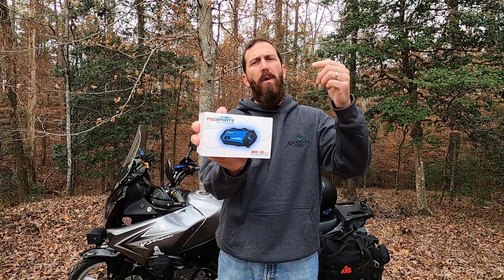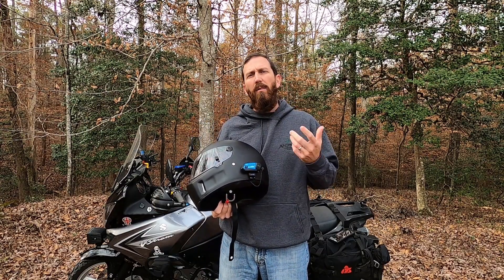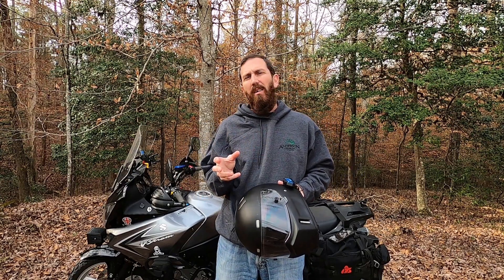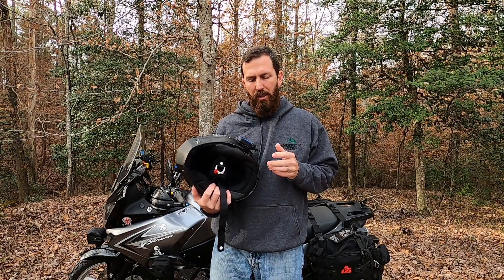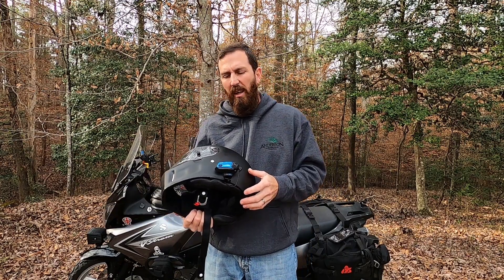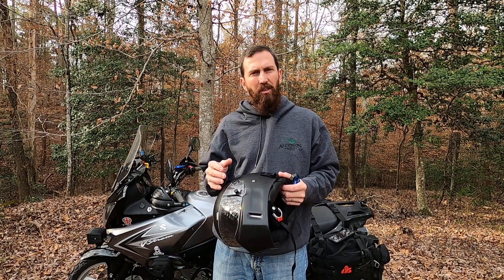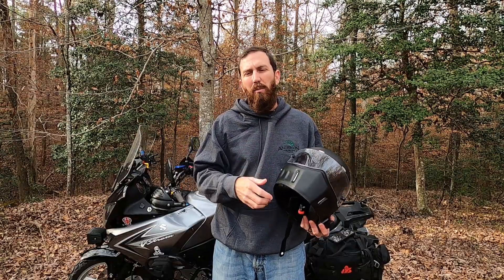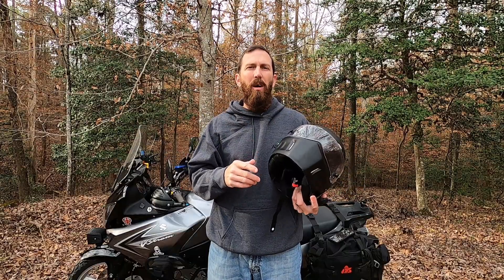Fodsports M1-S Plus Motorcycle Helmet Intercoms Review/Giveaway |(( Contest Ended 12/5/22 ))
This is a review of the Fodsports M1-S Plus Bluetooth Intercoms system for your motorcycle helmet. These are budget friendly and work pretty well especially for the price. You can pick these up for under $200 for a pair. So whether you ride a Harley, or an adventure motorcycle this could work for you. We are also giving this set away so watch the video for details on how you can enter to win.

This giveaway is for a slightly used set of Fodsports M1-S Plus Bluetooth Intercoms
((Rules))
1: Most Be A resident of the Lower 48 States (US)
4: Leave a comment on this video